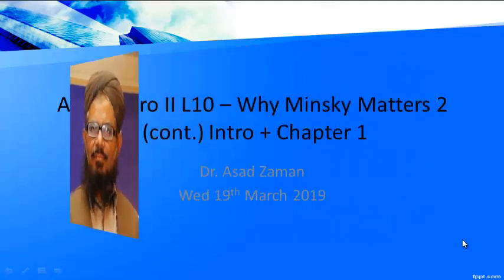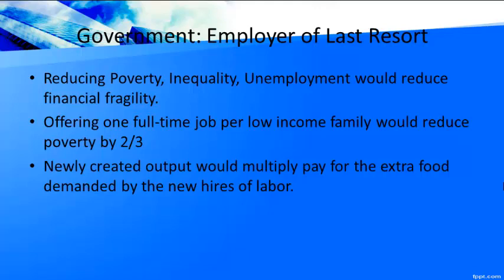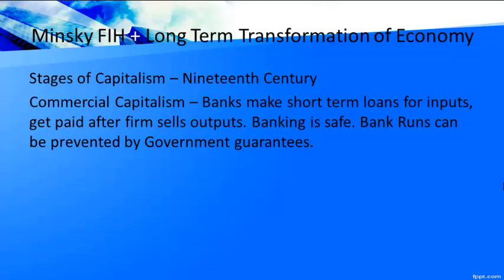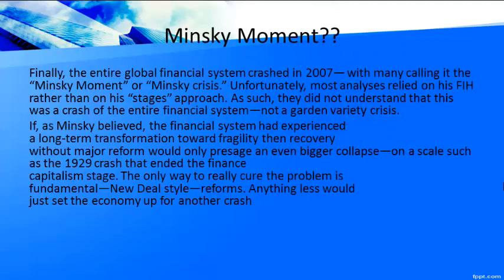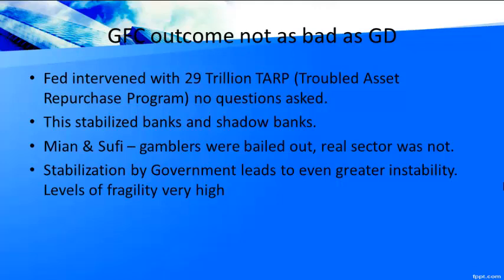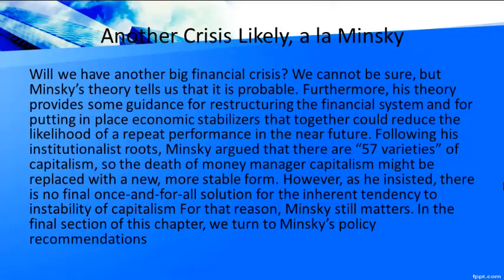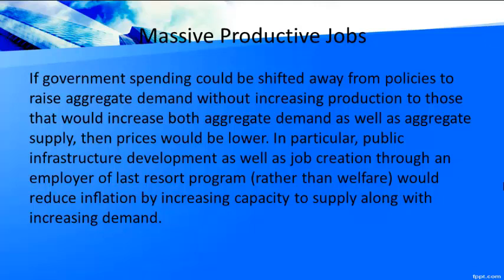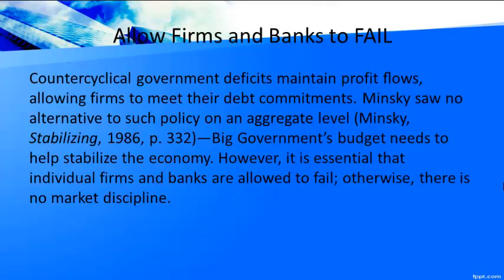Adv Macro II - Minsky Matters Ch 1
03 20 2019 Lec 10 of Advanced Macro II at PIDE, Spring 2019 by Dr. Asad Zaman. This lecture outlines the basic ideas of Minsky.